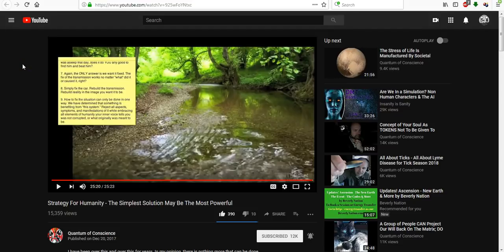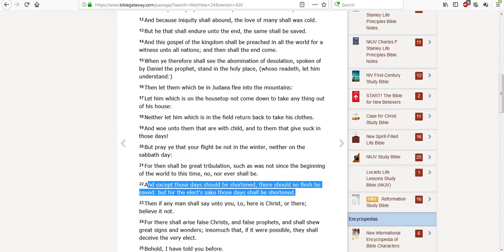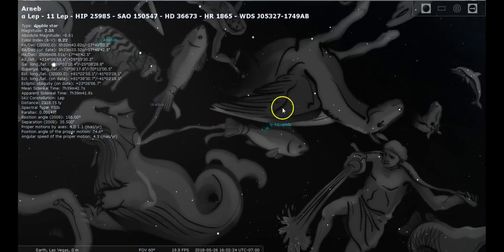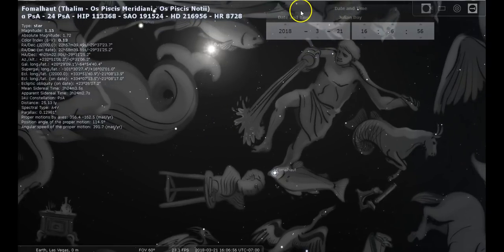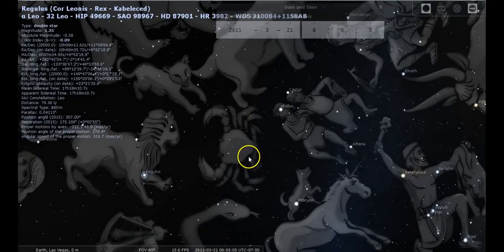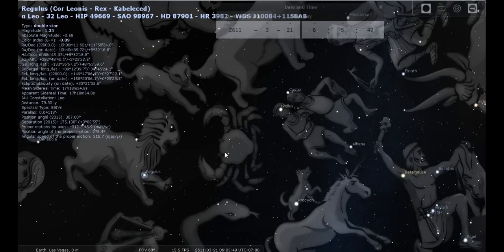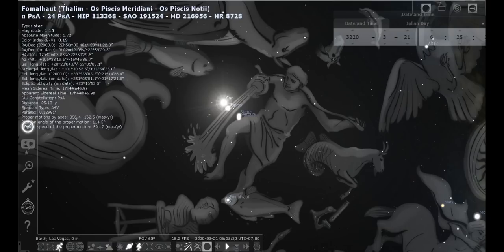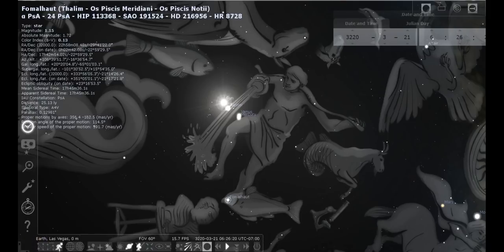Strategy For Humanity / Video Response